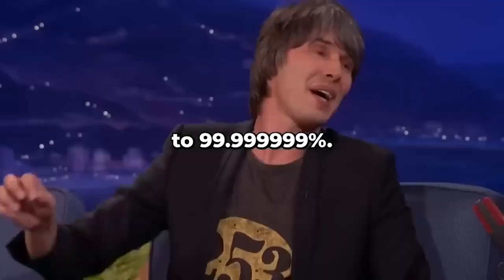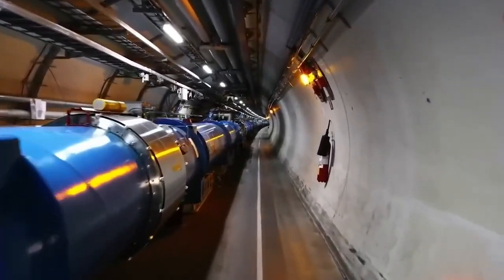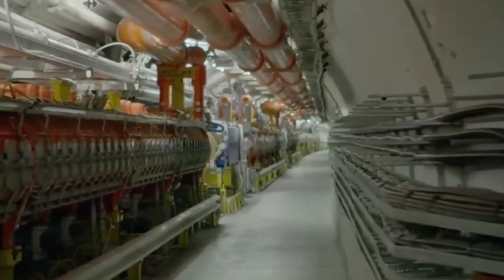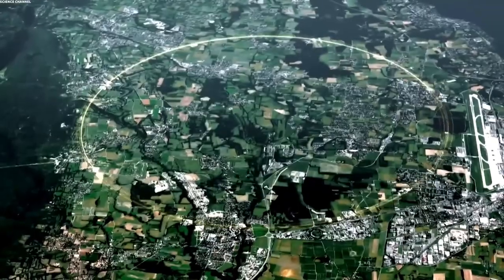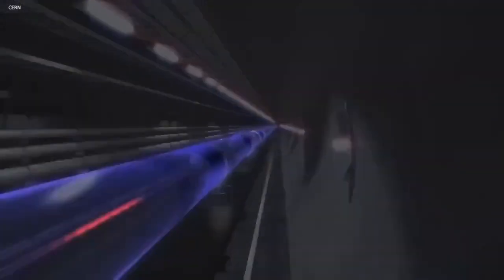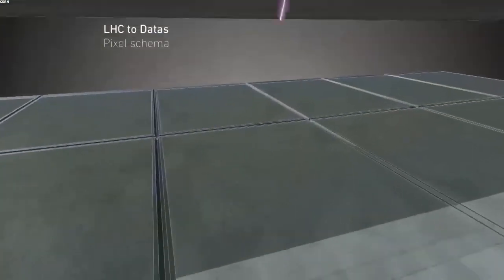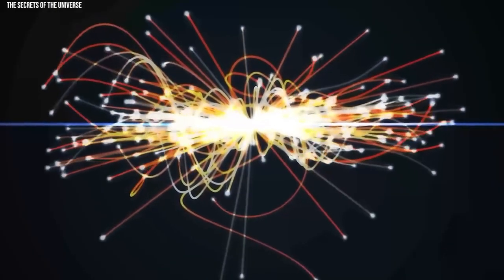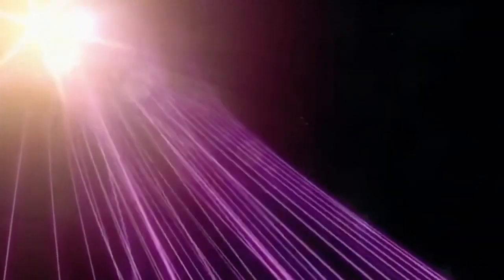Something HORRIBLE Happened At CERN That Scientists Can't Explain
The world's most sophisticated nuclear device, the Large Hadron Collider (LHC), finally went online in September 2008, following years of anticipation. The European Organisation for Nuclear Research designed it, and building it is an extremely intricate operation. The Large Hadron Collider has advanced our knowledge of the cosmos over time. However, scientists are extremely interested in a recent breakthrough. A startling finding was revealed by CERN scientists after operating the Large Hadron Collider at full capacity. Since then, a plethora of explanations have been proposed by scientists to account for this defect. What became of the catastrophe, and how does it impact our ongoing and upcoming research? This particle collider is the biggest and most potent in the world; its history is as intriguing as its intended use. It is more than simply a machine. The European Organisation for Nuclear Research, or CERN, is a shining example of global collaboration and scientific inquiry. It started during World War 2, when Europe was getting over a significant war. It was first used in the years following World War 2.